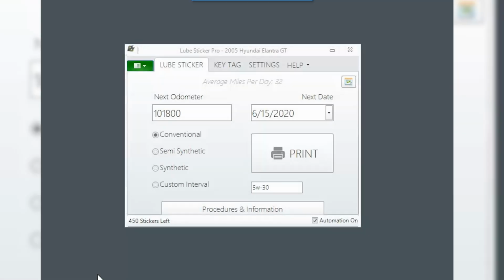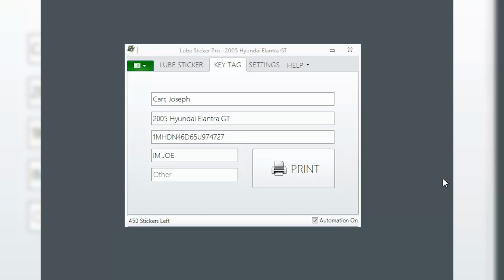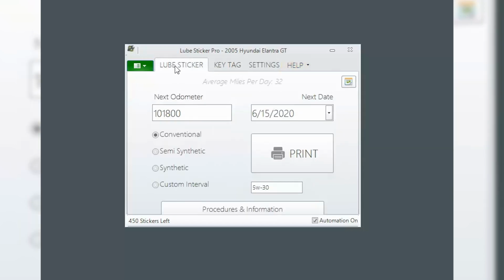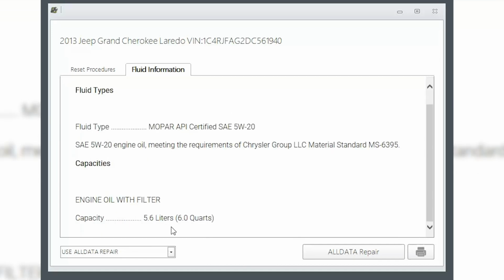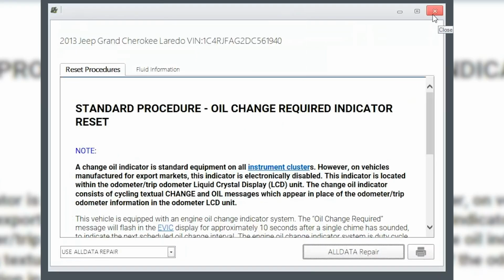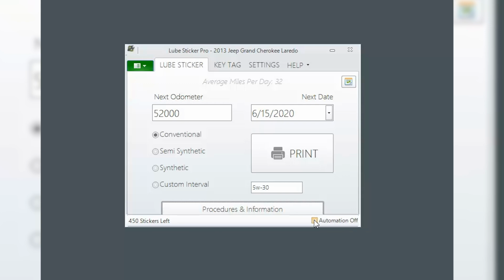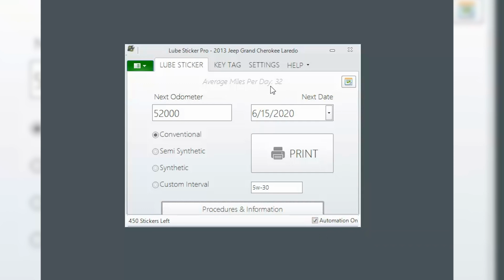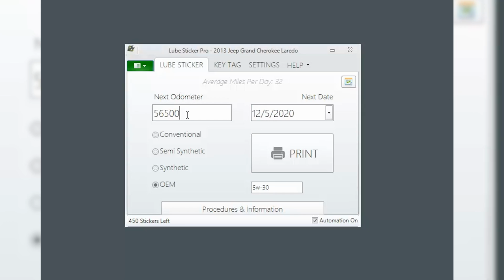Lube Sticker Pro: Tour